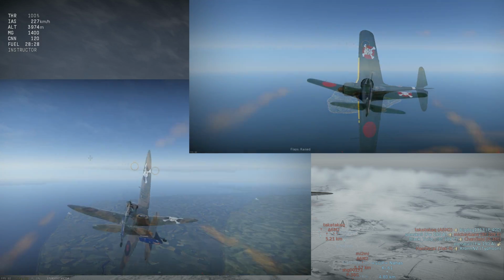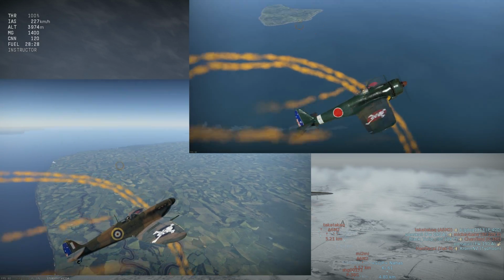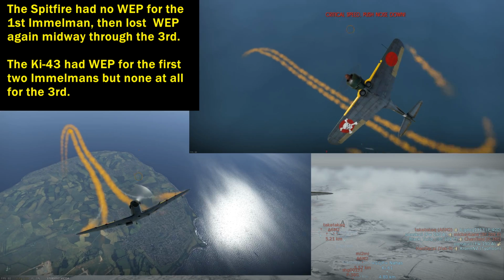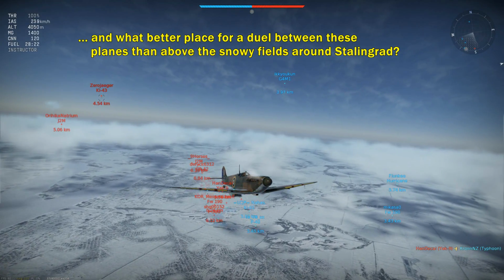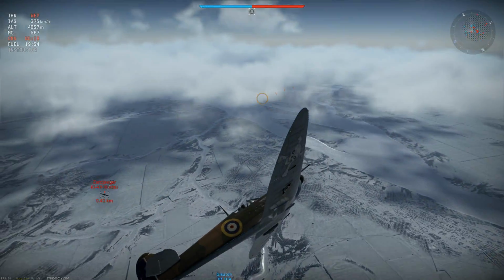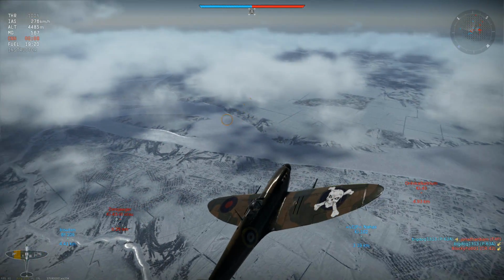WT - Spitfire 2B vs Ki-43-III, high altitude duel in Arcade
My Spitfire up against its "nemesis", the cannonbusa, in a protracted fight for altitude control over an Air Domination battle.

I show how the planes compare to each other & explain the tactics each of us used in our efforts to shoot the other down - hopefully its instructive as well as enjoyable.

If you'd like to support me in creating these videos, you can do so